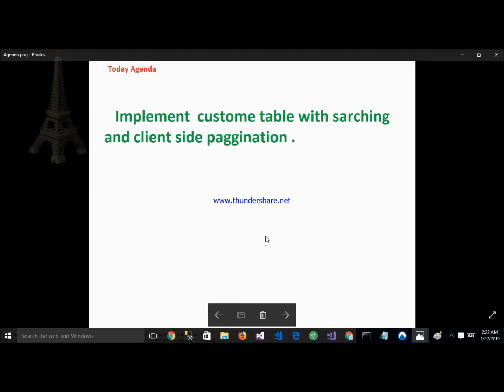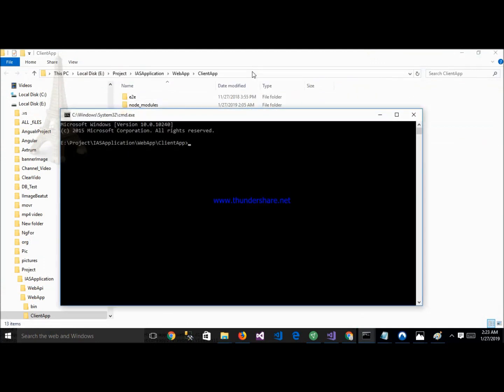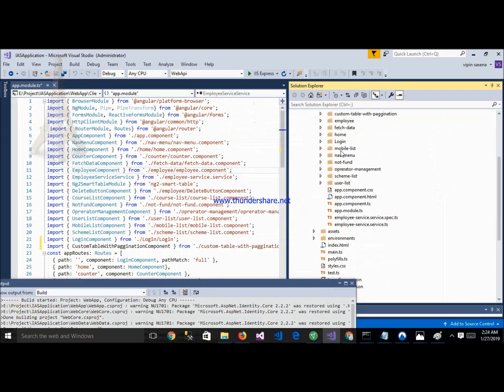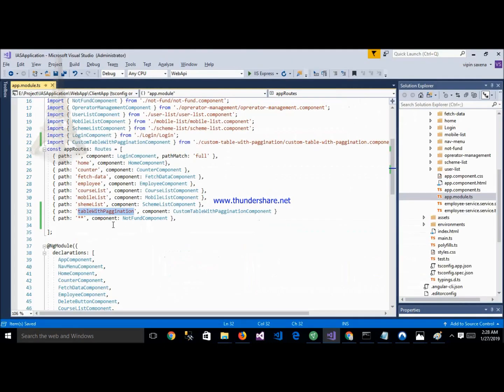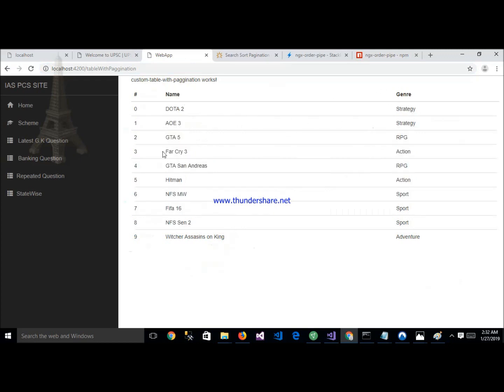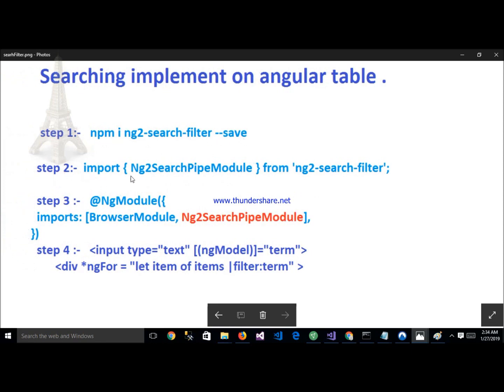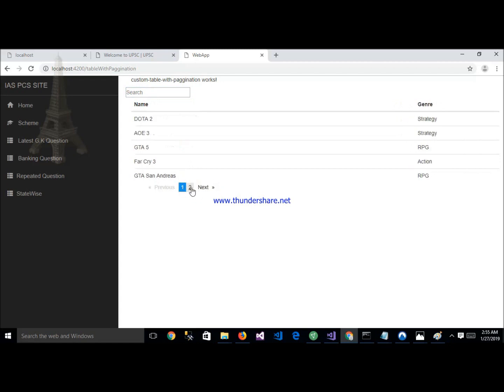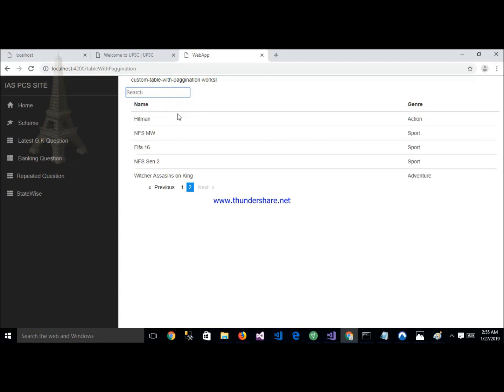Angular 7 8 Custome Table With Searching and Pagination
Simple table in angular with searching and client side pagination